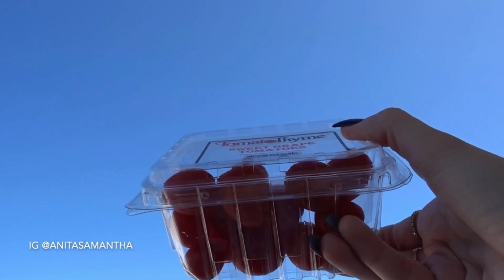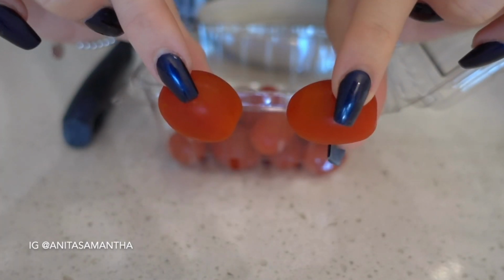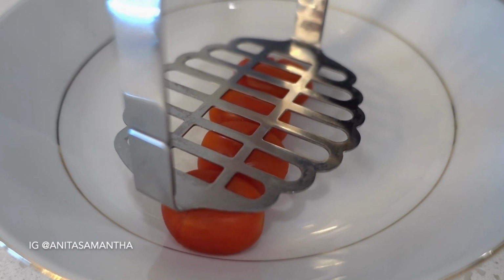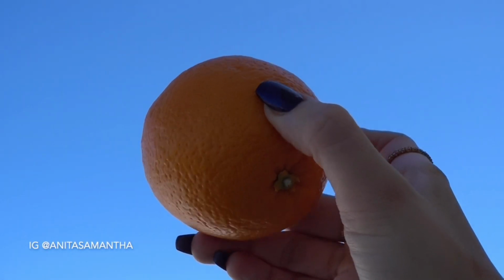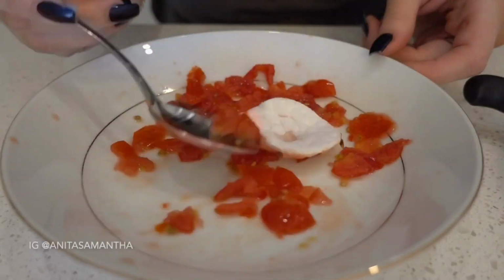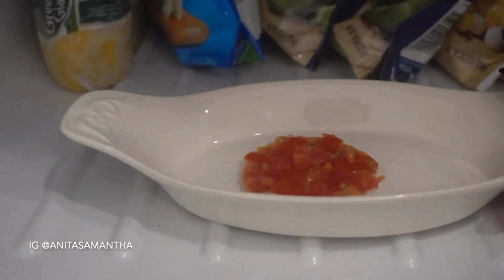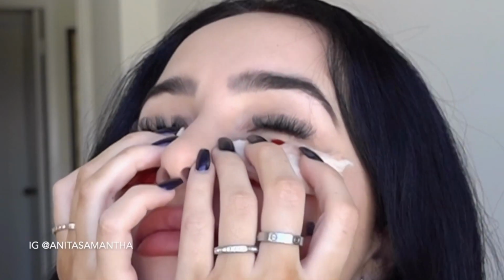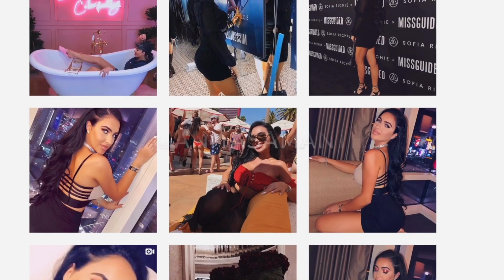DIY | HOW TO GET RID OF DARK CIRCLES + PUFFY UNDER EYES (BRIGHTEN SKIN Naturally At Home) 100% WORKS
DIY | HOW TO GET RID OF DARK CIRCLES + PUFFY UNDER EYES Naturally & Fast (100% Works) At Home Remedy
Change Your Beauty From The Inside Out ✨

Some Products I love
HypoAllergenic Cotton Pads
Gel Eye Mask
Face Toner
Philosophy Purity Lotion

Snapchat AnitaSxo

More Beauty Videos 💕

Tags Natural diy naturalremedy At Home Skin Brightening Under Eye Circle Puffiness Puffy Under Eye Corrector 3 Steps Natural skin lightening diy skin lightening skin brightening under eye lighten how to lighten skin naturally how to lighten skin how to get rid of under eye circles how to get rid of dark under eyes naturally how to get rid of dark circles how to get rid of dark circles how to remove dark circles naturally at home natural beauty remedies natural beauty hacksLemon Water Easy Effective Amazing Beauty hacks flawless face morning routine conceal cover naturally without creasing acne scarring scar removal just safe lemon juice student life hacks morning routine hacks skin healthy beautiful glowing for men and women for guys and girls home remedy natural remedy beauty hacks